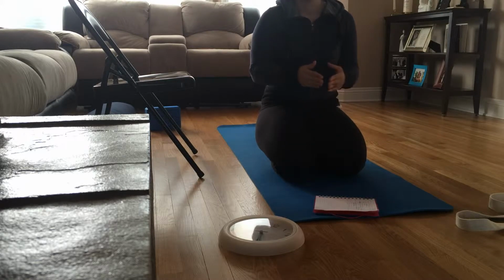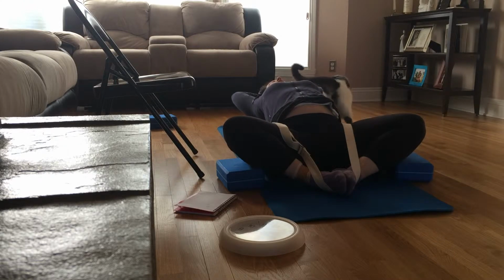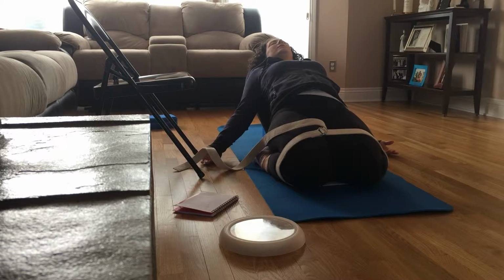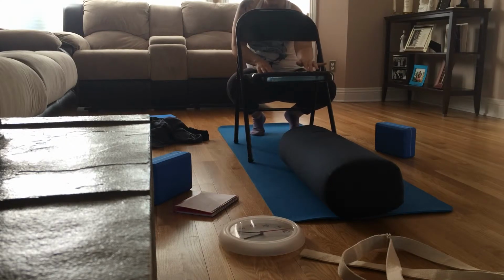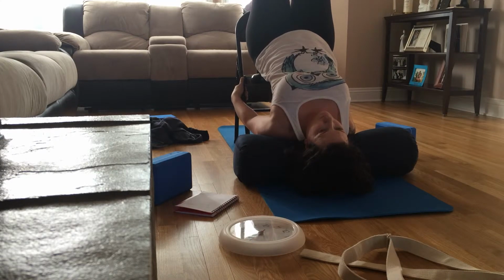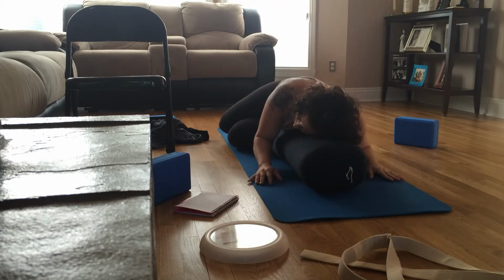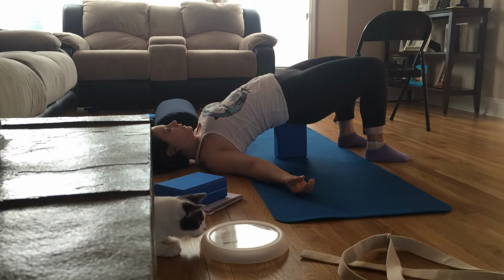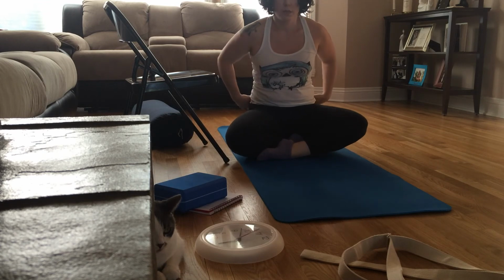Restorative yoga sequence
Here is a great restorative yoga sequence. I use a lot of yoga props for maximum support and relaxation. You will love this!